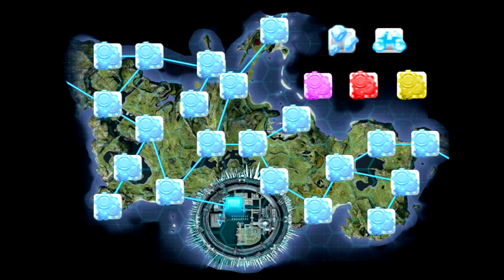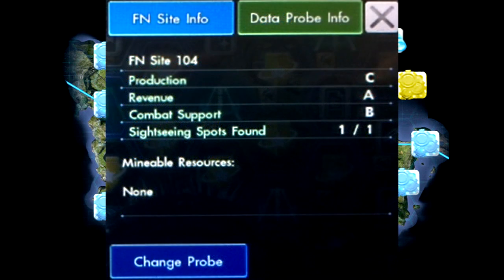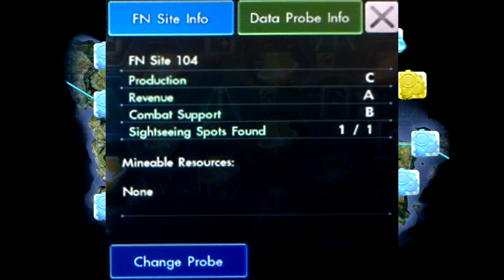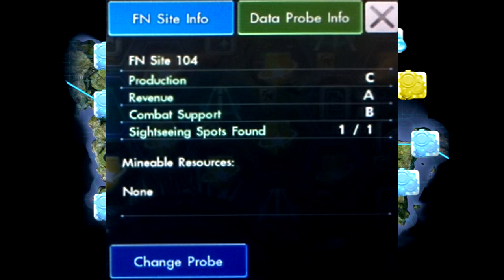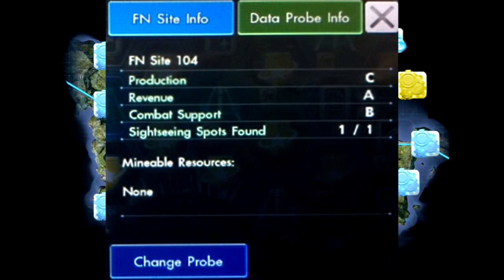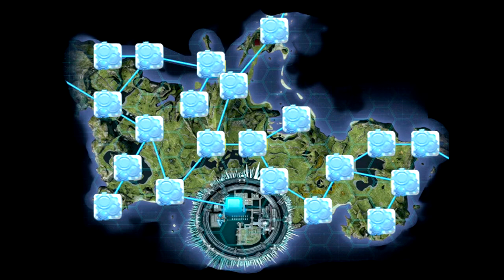Xenoblade Chronicles X Guide - Probe BASICS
Hey guys! I decided to start a series of random Xenoblade Chronicles X guides for things that gave me trouble while playing.
I hope this helps some people out!

This time, I'm covering the usage of probes on FrontierNav. Don't be overwhelmed, use these to their maximum potential to make your game experience better!